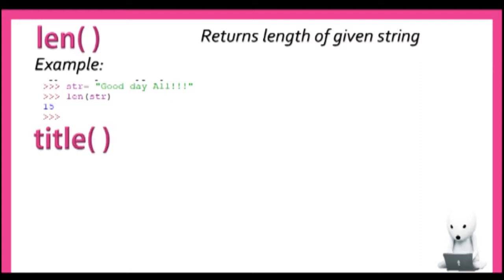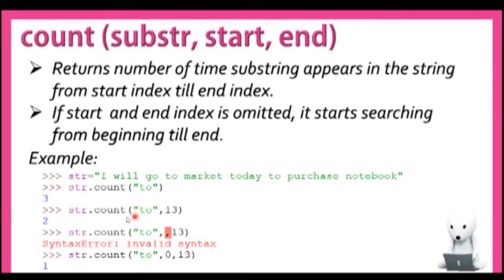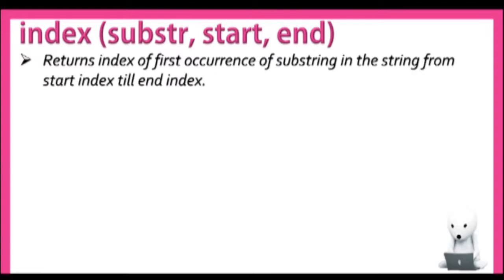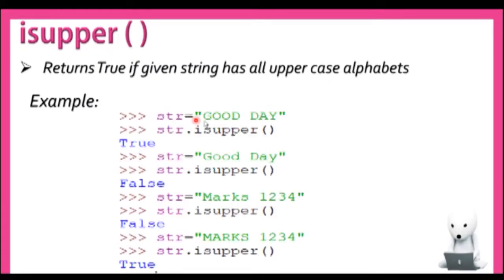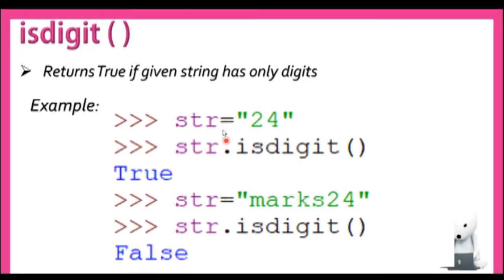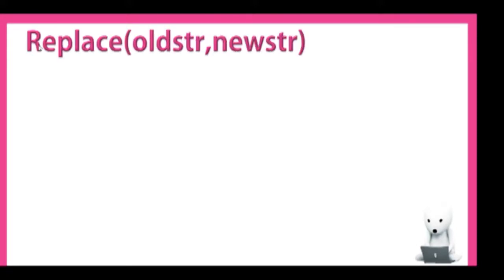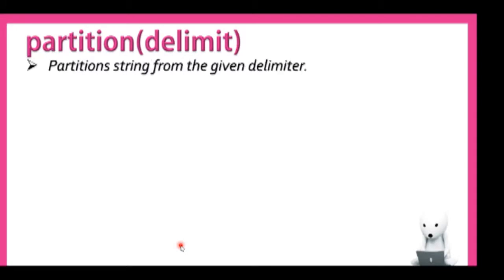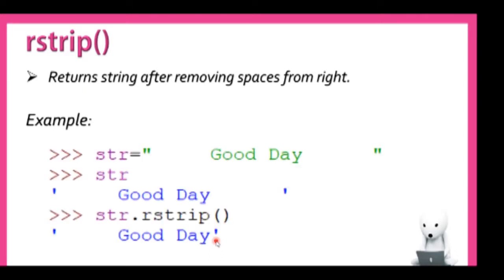Strings Methods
This video explains the commonly used library of Python to manipulate Strings.